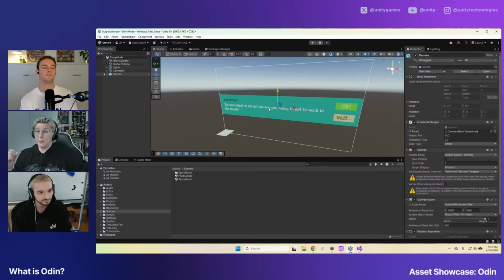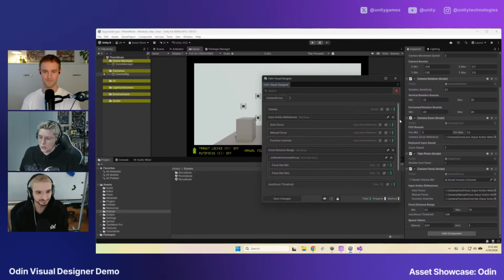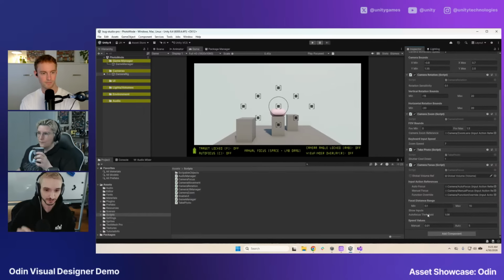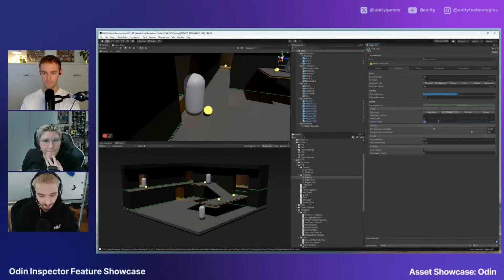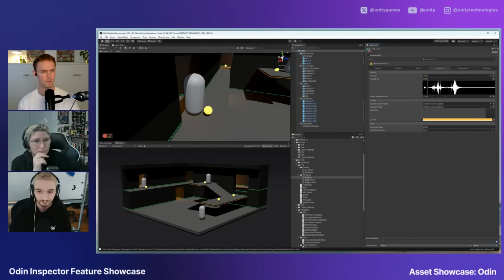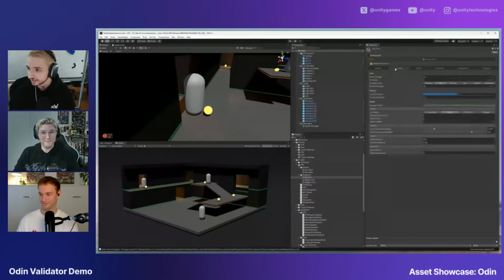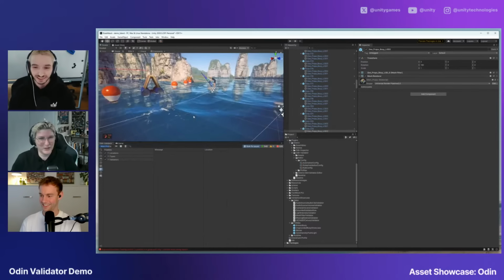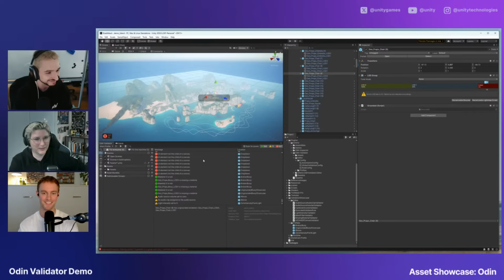Asset Showcase: Odin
Scripts looking a little chaotic in the Inspector window? Join Andreas and Antonio from Sirenix as we take a closer look at Odin, a Unity Verified Solution that helps teams create better custom inspectors, validate data, and streamline production workflows. We’ll cover Odin Inspector and Validator, and spotlight the new Visual Inspector, a no-code way to customize your scripts and make the Unity Editor easier for everyone on your team to use.

00:00:00 - Stream Start!
00:01:22 - Welcome Andreas and Antonio!
00:03:46 - What is Odin?
00:10:34- Odin Inspector Demo
00:16:34 - Odin Visual Designer Demo
00:29:31 - Odin Inspector Feature Showcase
00:46:17 - Odin Validator Demo
00:58:40 - Community Q&A
01:09:23 - Wrapping up!